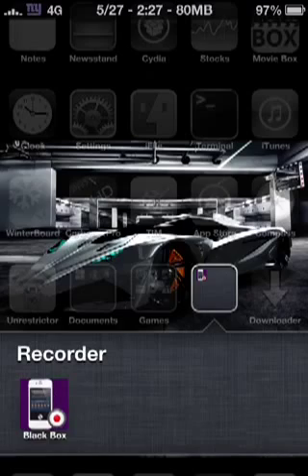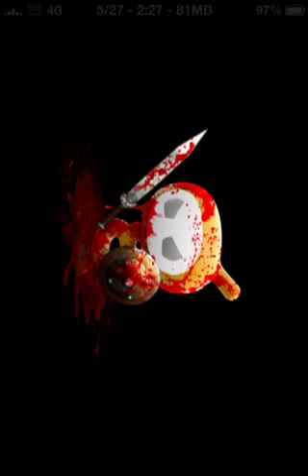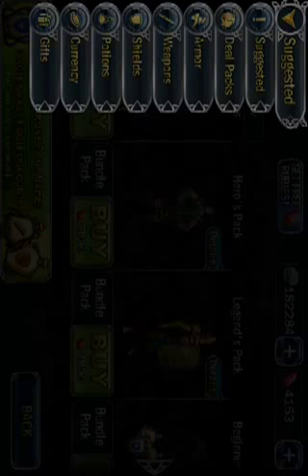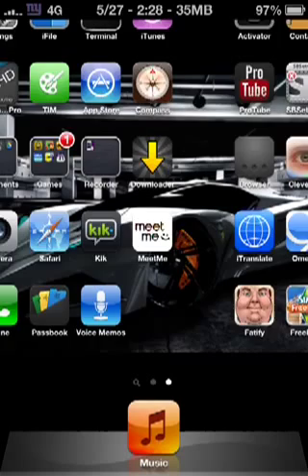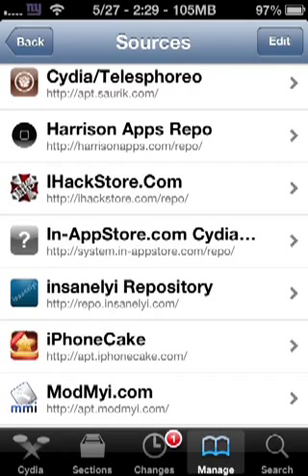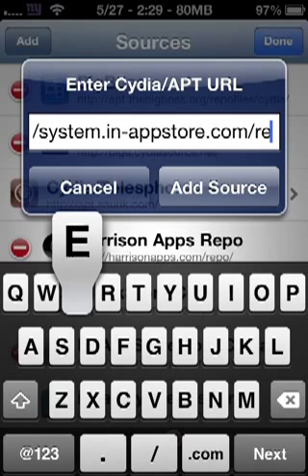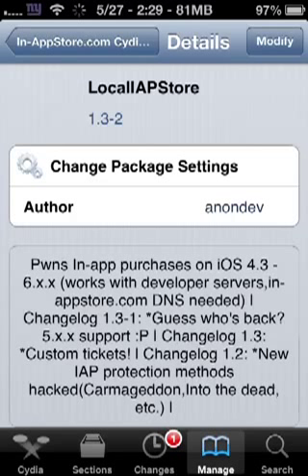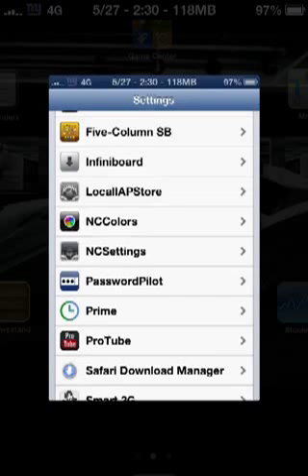How to Hack Blood and Glory 2: Legend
The steps are very easy:
1. Go to manage, then sources
2. Press edit then add
4. After installing source go back and click on it then click on LocalIApStore
5. Install it
6. Then after installing just go to settings and turn it on.
I forgot to remind you guys when you try the hack never press buy, press cancel.
Ok have fun :)